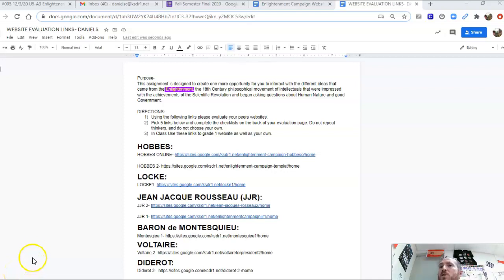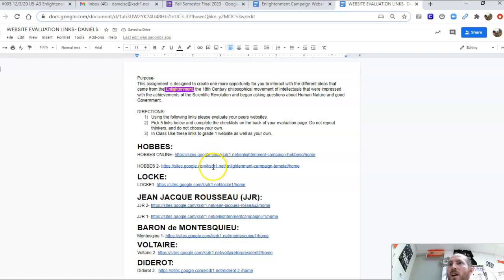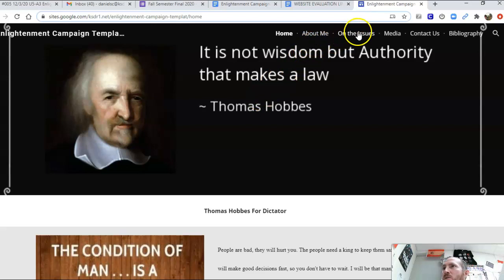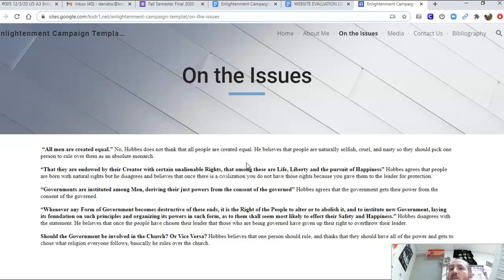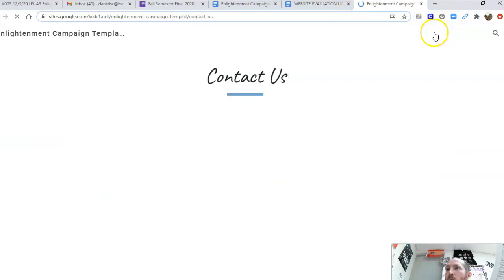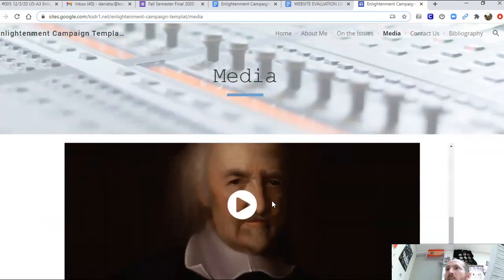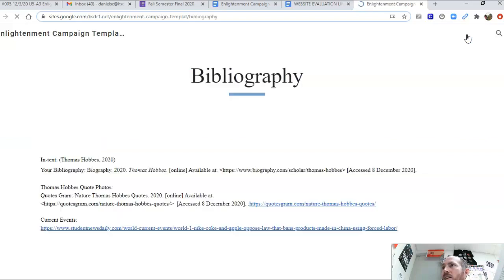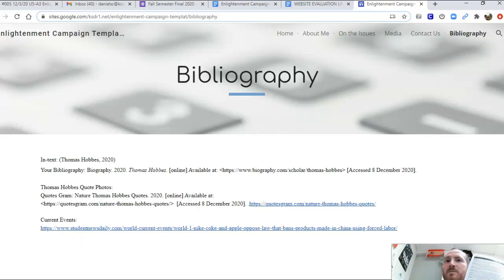Website Check List assignment